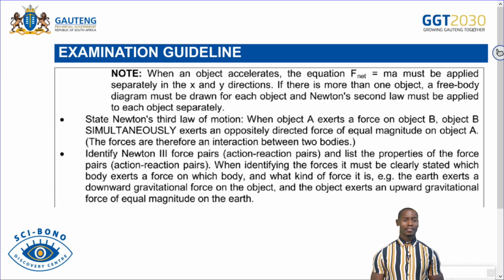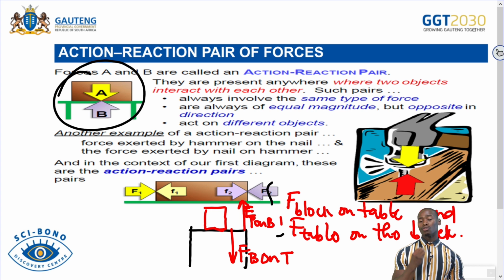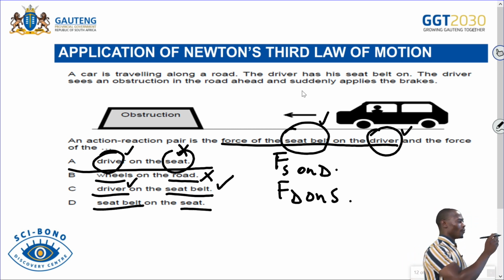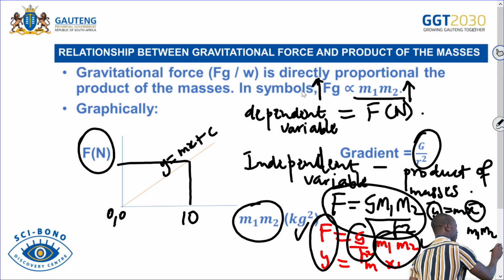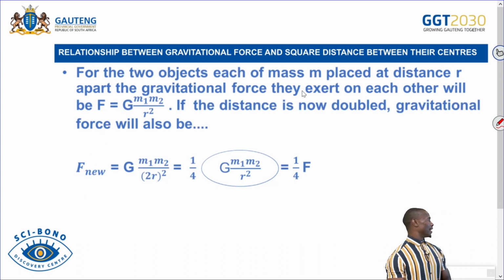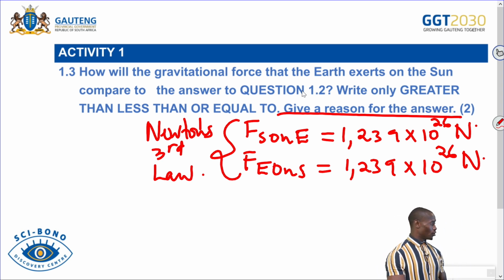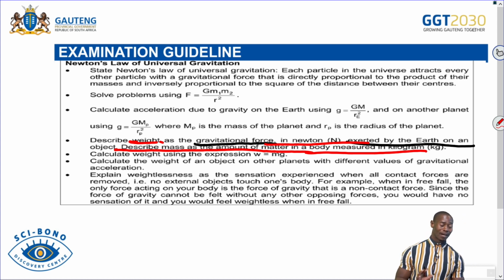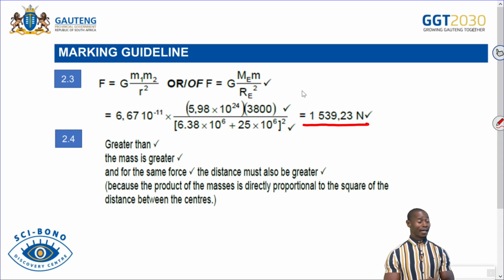Physical Sciences Grade 11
Mechanics, Newton's Laws and Application